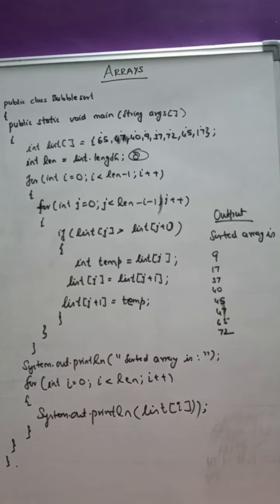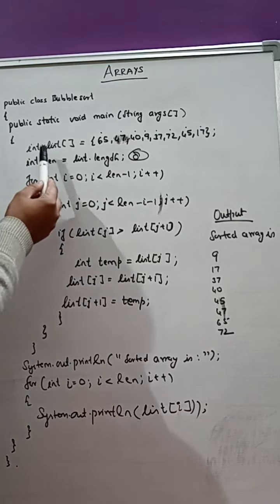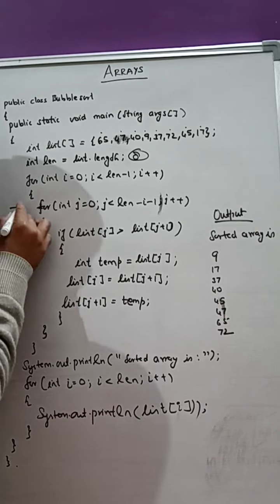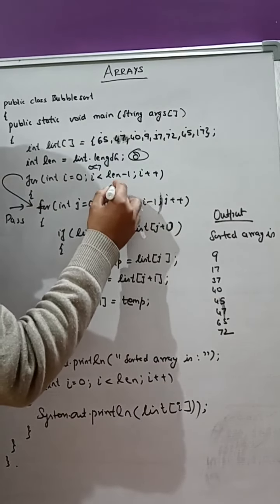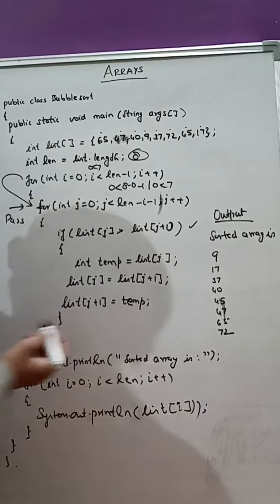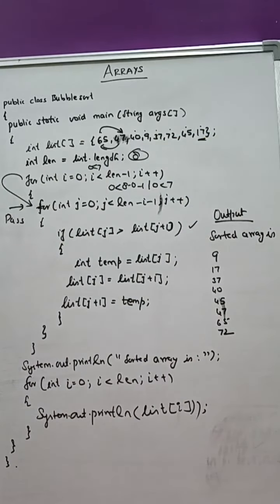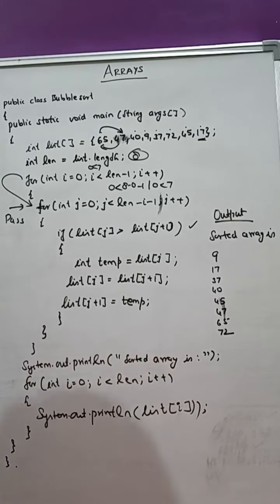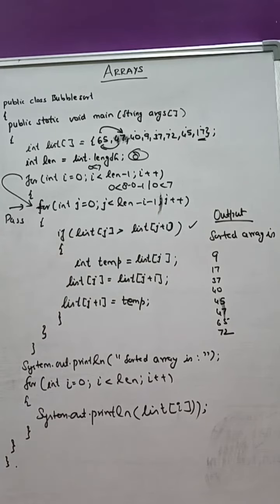Bubble Sort Example | Bubble Sort Dry Run | Bubble Sort Pass by Pass Example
This video shows Bubble Sort Example with full Dry Run Pass by Pass. How to solve Bubble Sort example in board exam, how to show swapping steps, how to write answer to get full marks.

Best for students who know concept but get confused in Example and Dry Run.

BOARD EXAM QUESTION TYPE:
Q: Sort [64,34,25,12,22,11,90] using Bubble Sort. Show Pass 1 only.
Answer method shown in this video.

MISTAKE 90% STUDENTS DO:
They forget condition j less than n-1-i and they compare extra elements which are already sorted. This wastes time and loses marks.

Comment "BUBBLE EXAMPLE PDF" for Full Dry Run Notes